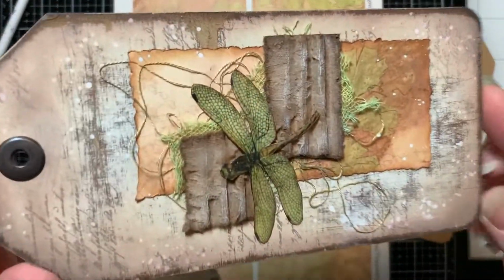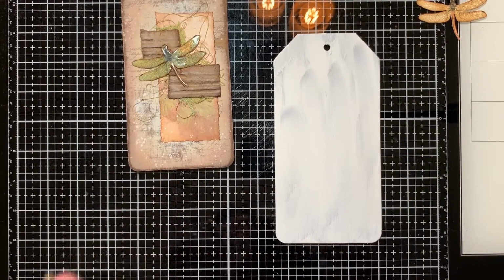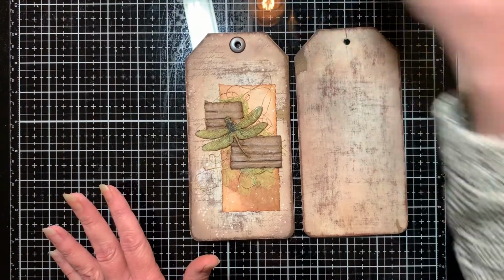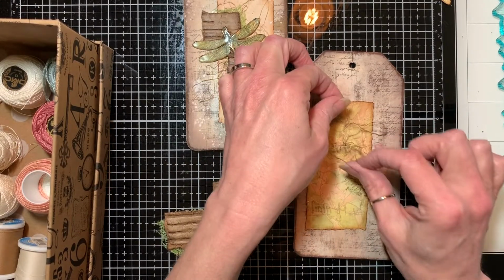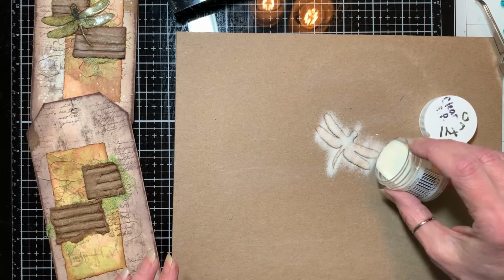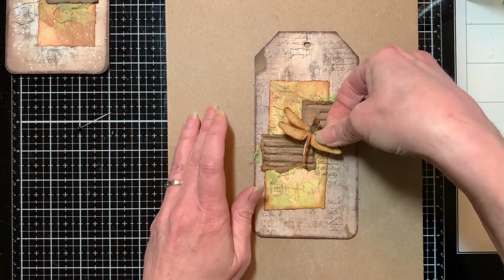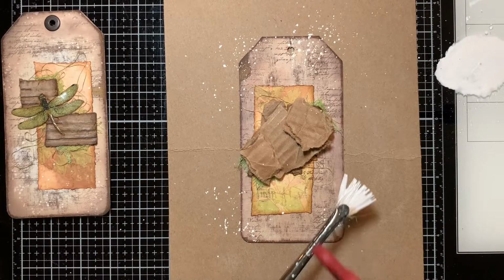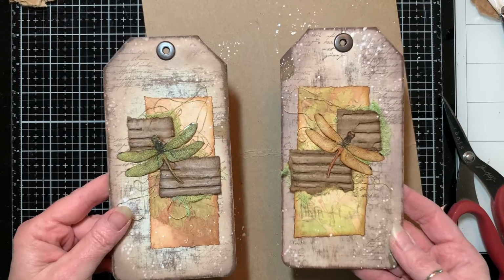Dragonfly Tag w/ Worn Paint Background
It's time for another video hop from the Poppiness Design team! Have you ever worried that if you use the same digital kit as someone else that your ephemera will all look the same? Well, we decided to put that to the test. We all used the same kit, Dragonfly Days, and made ephemera for our junk journals. I don't think you will find any duplicates. I do hope you will be inspired to make some new ephemera of your own.

Are you ready to hop? After you watch this video just click on the first link below to hop directly to the next video. After you watch the next video you will click on the first link of their list to hop to the next one. Just keep clicking on the first link in the list after each video you watch to have a seamless hopping experience with no repeats and no keeping track of which videos you've already seen. Easy peasy.